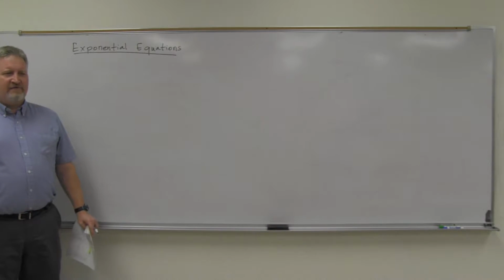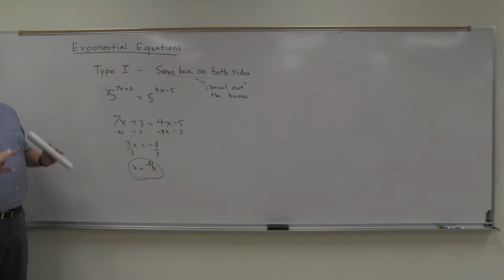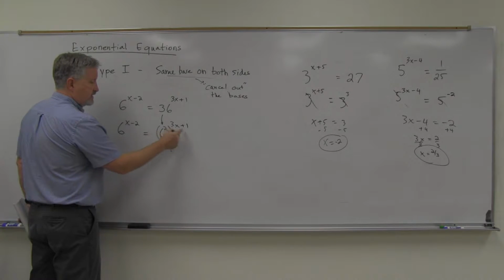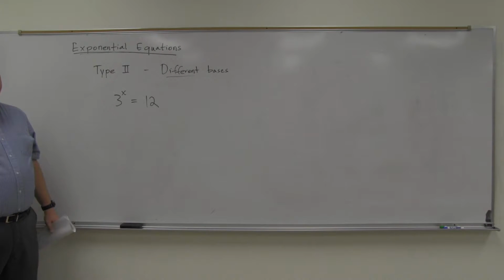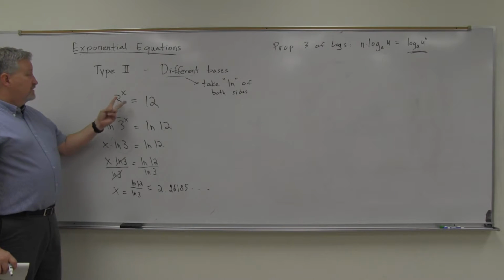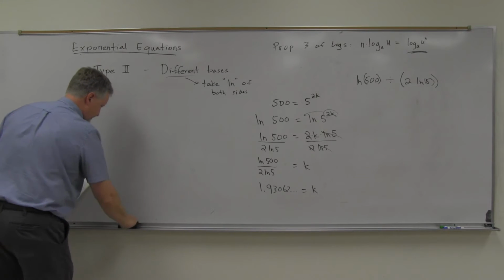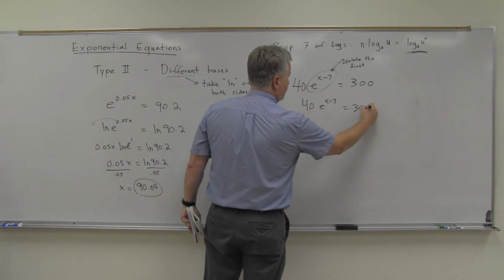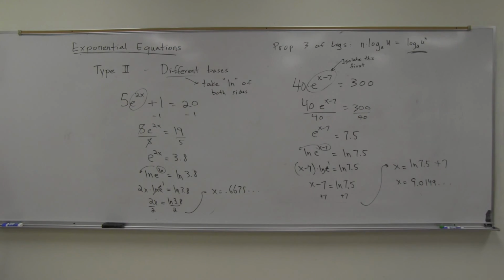MTH 135 Sec 5.4a Solving Exponential Equations